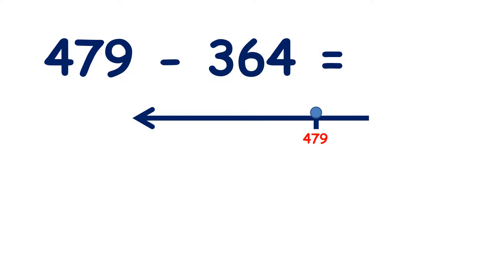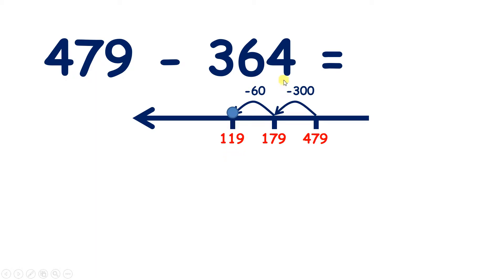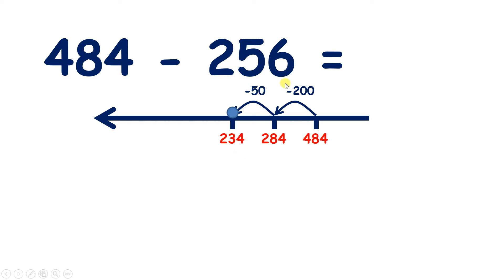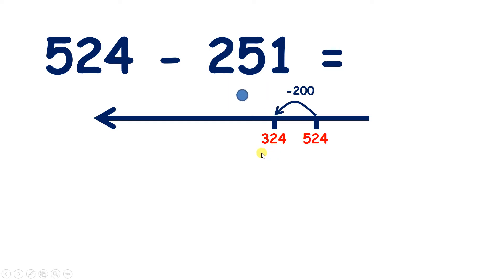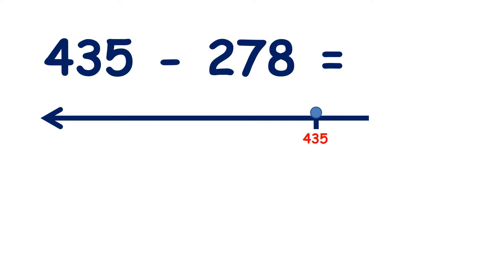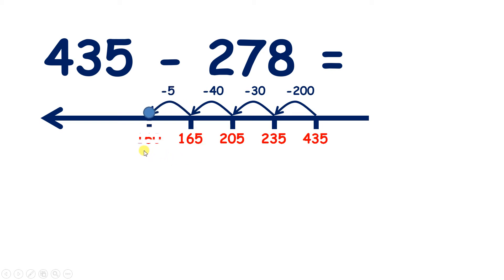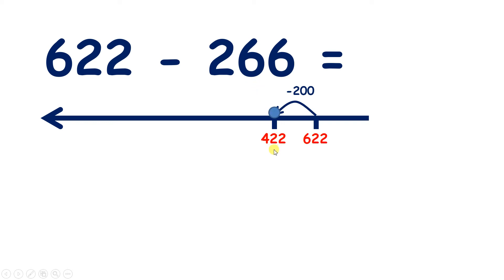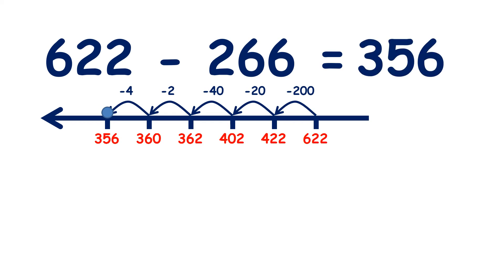Subtract a three-digit number on a number line, hundreds then tens then units